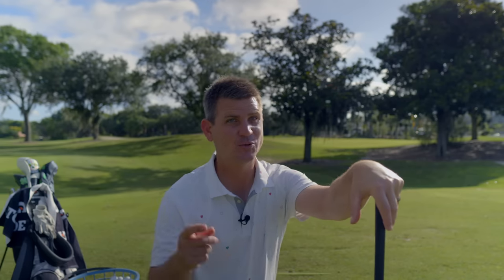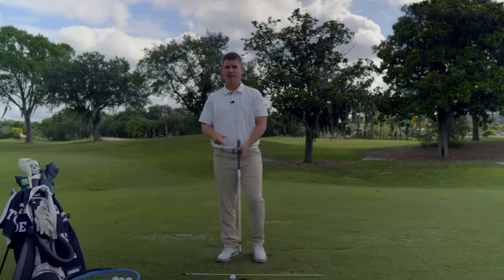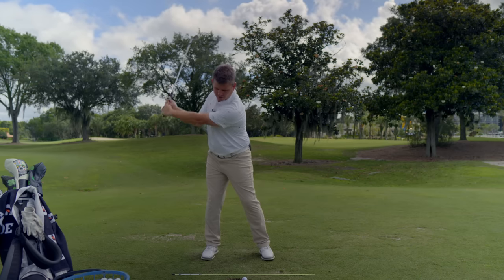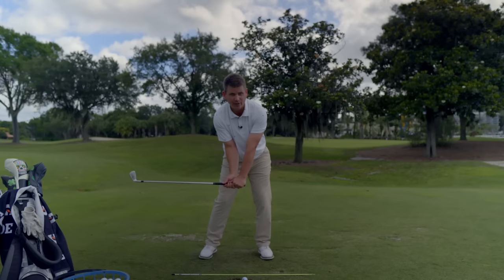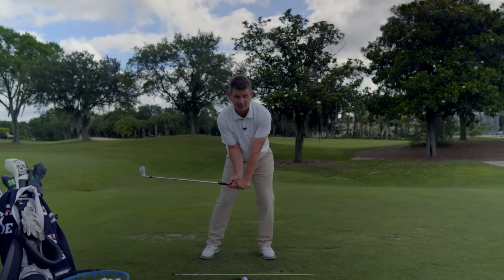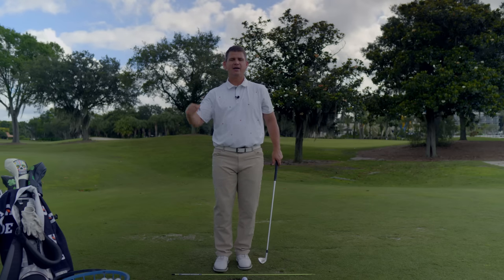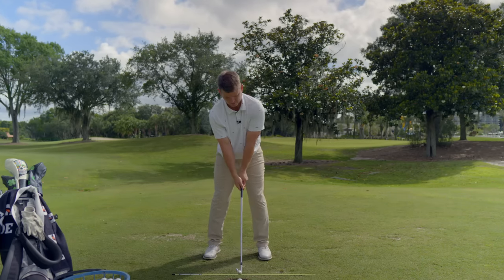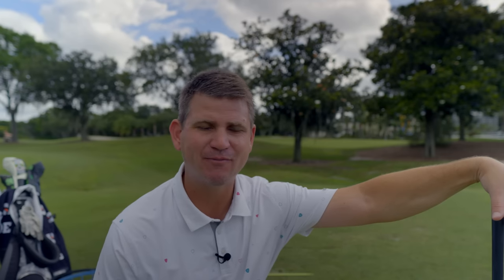Shallowing Golf Swings Made EASY | Close The Window Drill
Shallowing the golf club is pretty much all we hear these days. In 6 months it will be pressure trace. You watch.

In this video, MyGolfDNA founder, Chris Tyler, shows you a VERY simple drill to shallow your golf swing out and produce more lag in a matter of minutes.

MyGolfDNA.com
Where Serious Golfers Get Serious Instruction.